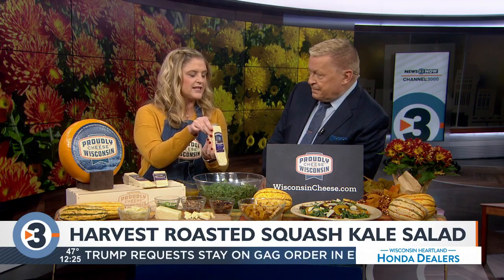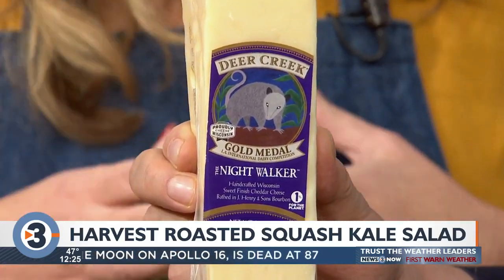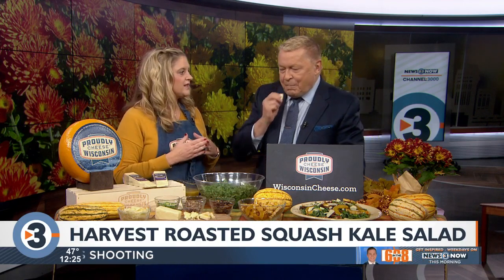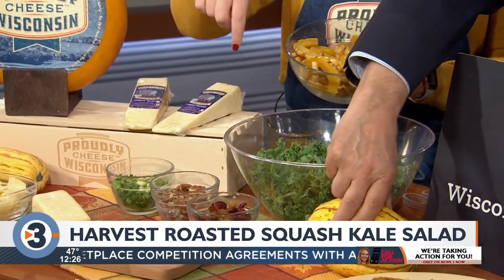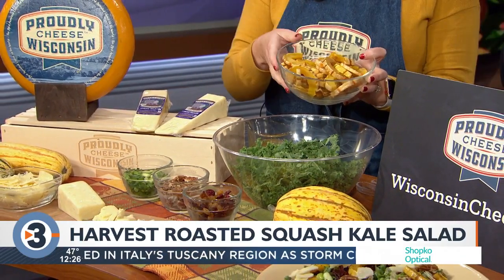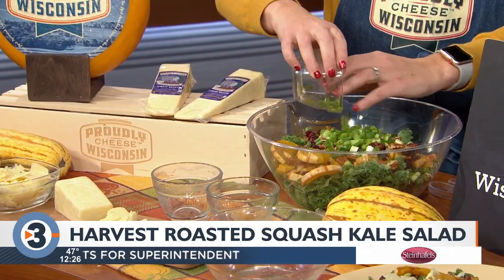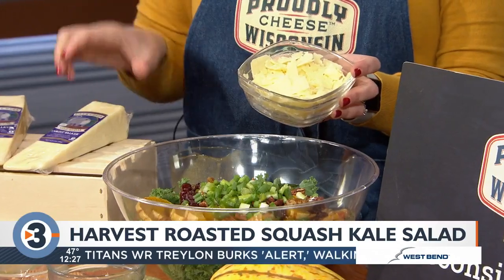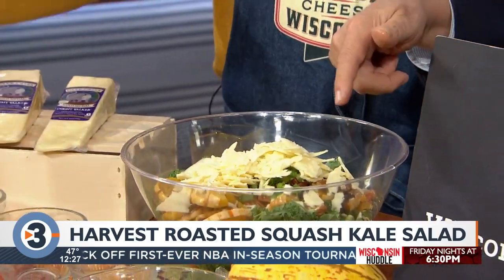A Thanksgiving recipe complete with Wisconsin cheese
Angie Edge with the Dairy Farmers of Wisconsin shares a Thanksgiving recipe that the whole family can enjoy